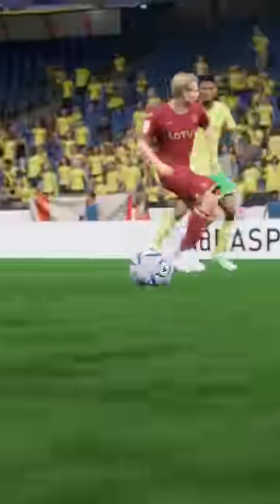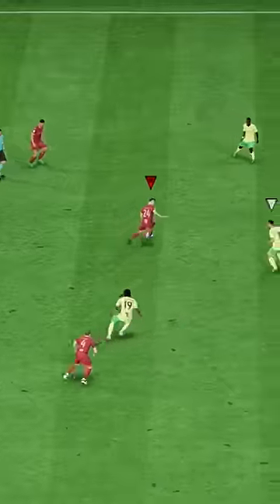FIRST TOUCH IN FIFA 23!🎯